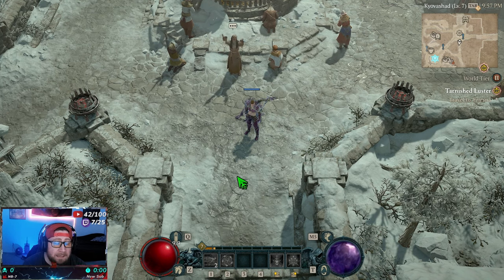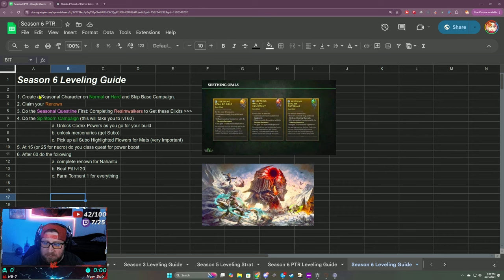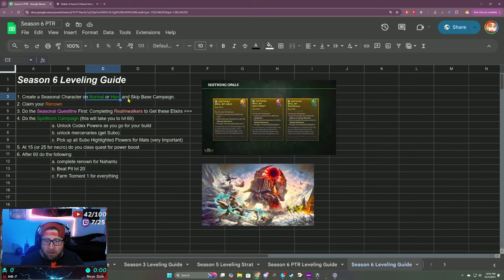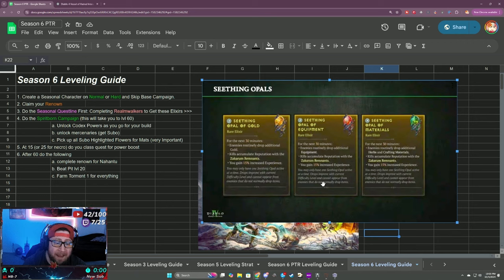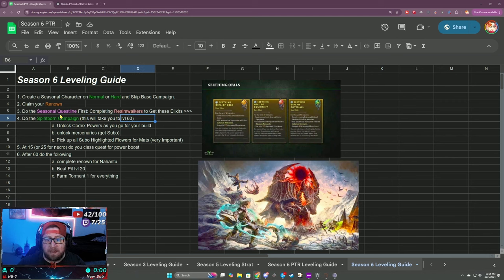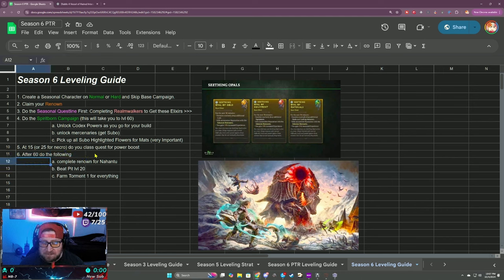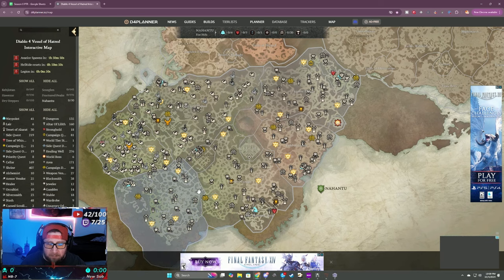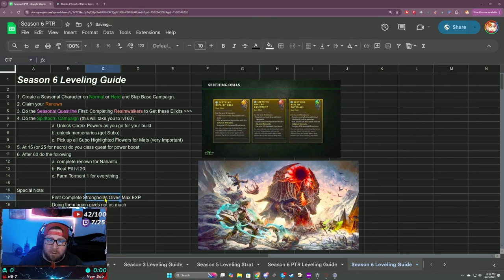Diablo 4 Season 6 Vessel of Hatred Leveling Guide!